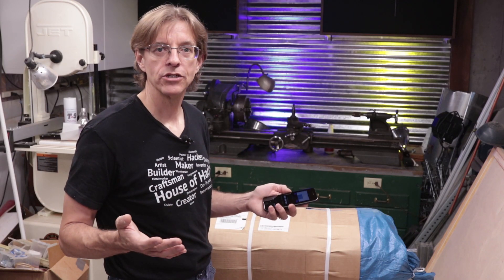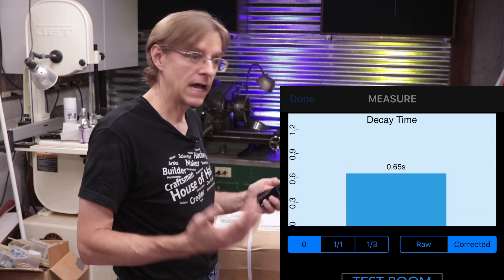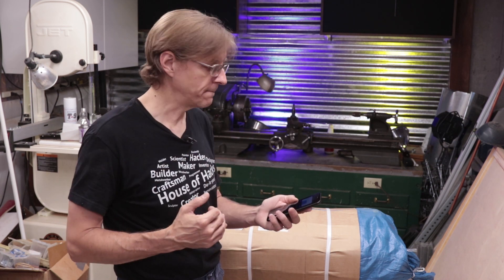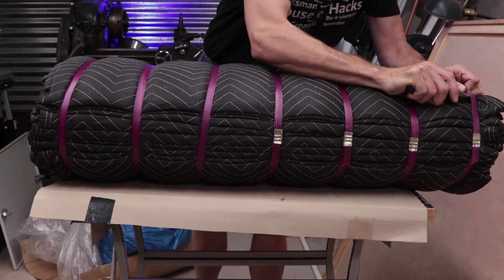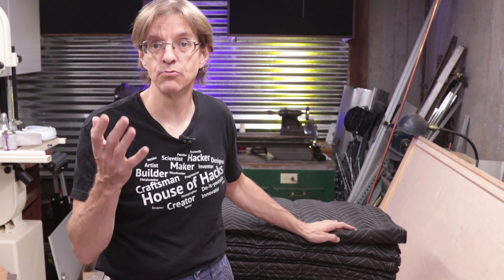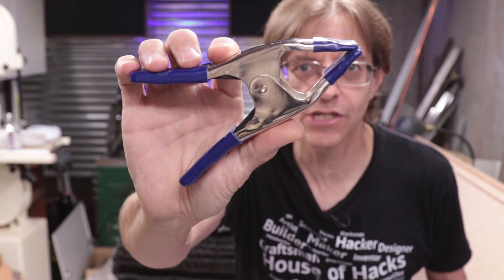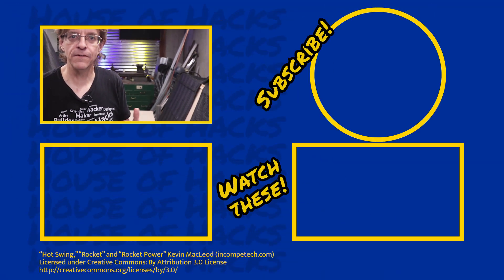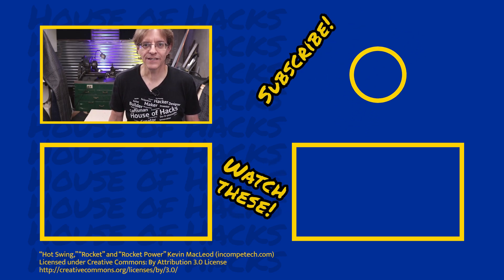Moving Blankets For Acoustic Treatment - Cheap but effective?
They're cheap but are they effective? Today at the HouseOfHacks, Harley investigates if it makes sense to use moving blankets for acoustic treatment. People have tried different sound absorption techniques to remove room echo from recording spaces. Acoustic foam panels and a sound blanket are two popular items. Moving blankets appear similar to sound blankets and are considered DIY sound absorption materials, but how well do they work in a recording studio for sound absorption? Today we're going to measure the difference between having them and not having them makes.

12 Moving blanket
1 Real acoustic blanket

Intro/Exit: "Hot Swing"
Incidental: "Rocket" and "Rocket Power"